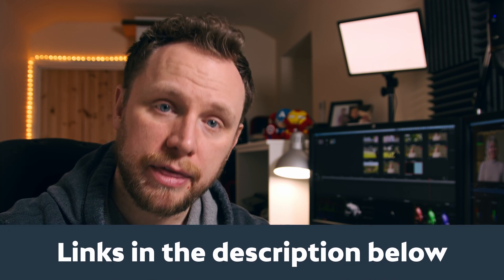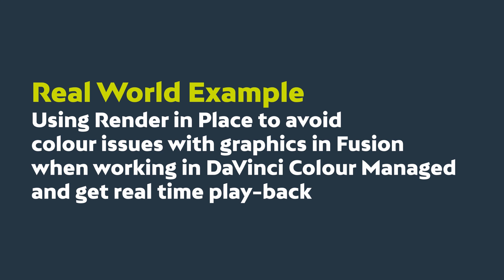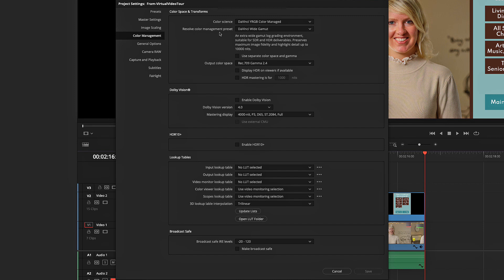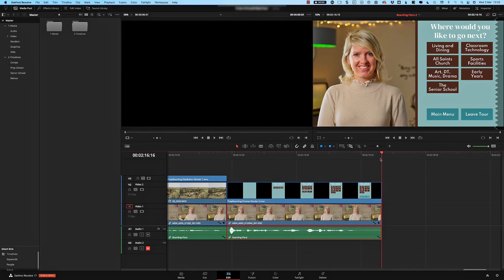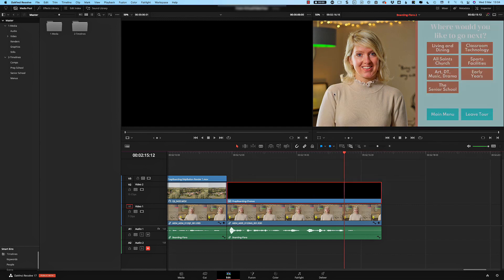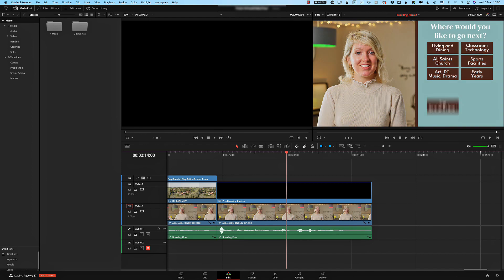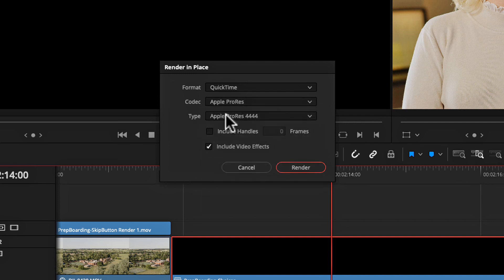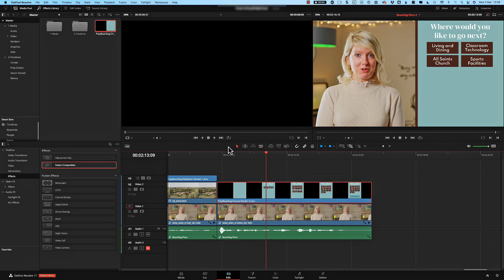Render in Place in DaVinci Resolve 17 | Amazing New Feature!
One of the new features we have to enjoy in DaVinci Resolve 17 is Render in Place.  In this video, we'll look into why Render in Place in Davinci Resolve 17 is so helpful to your workflow.  Render in place saves you tonnes of time thanks to how easy and convenient it is to use but also that it can help you get real-time playback of effect heavy clips.

Also, we'll look at a real professional example that I had recently when working on a project using Resolve Colour Managed colour science but also wanting to create graphics and animated titles in Fusion.  There is a current issue (at the time of posting this video) that means when working in Resolve Colour Managed colour science and the Davinci Wide Gamut colour space the colours of Fusion generated compositions (particularly texts and backgrounds) will not look correct in the Edit page.  I therefore really needed to use Render in place in Davinci Resolve 17 to help me get around this issue and deliver the work on time.

Timestamps:
00:00:00 - Render In Place Intro
00:00:37 - Who is Alex?
00:01:51 - What is Render in Place?
00:03:03 - Professional Use Case for Render in place
00:14:30 - Final Thoughts

What do you think about Render in place in DaVinci Resolve 17?

FREE DOWNLOADS and GUIDES: 👇🏻

Any support would be much appreciated.

EQUIPMENT AND GEAR 🎥

If you want to know more about the gear we used in this video then the link below will give you all that information:

Wireless Lav Mic
Desk USB Mic
Cheap but amazing LED Lights
Cool, small, colourful LED Light